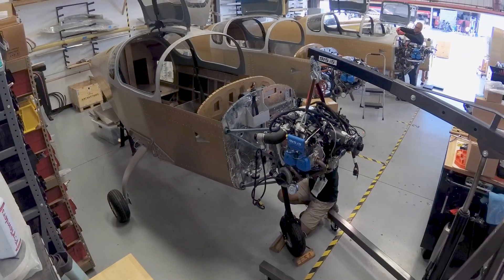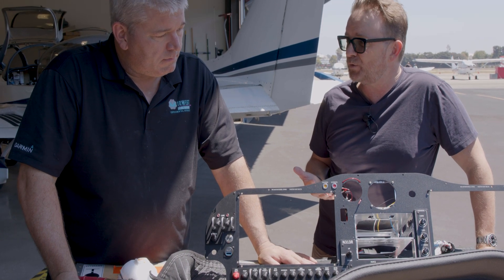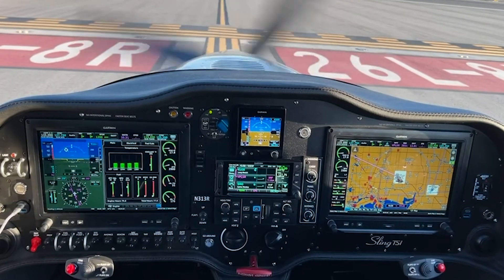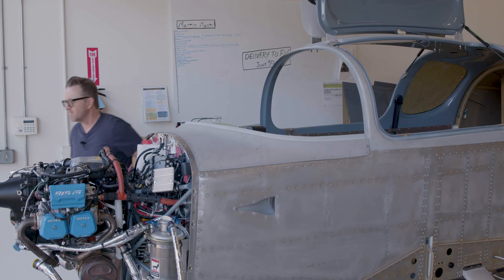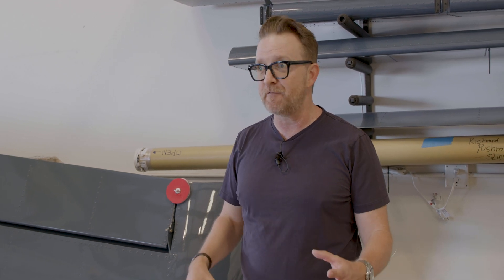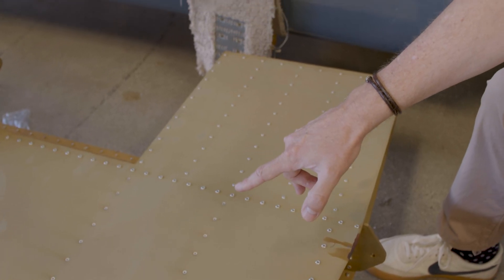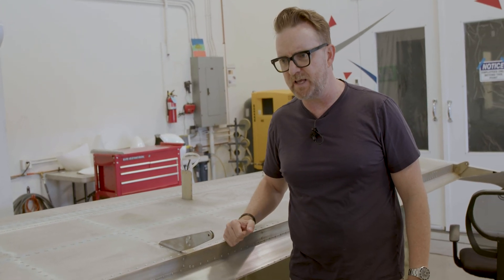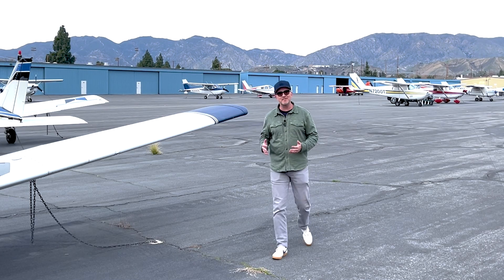Sling TSi - EP 4 Avionics Panel & Paint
We install our avionics panel and discuss paint.